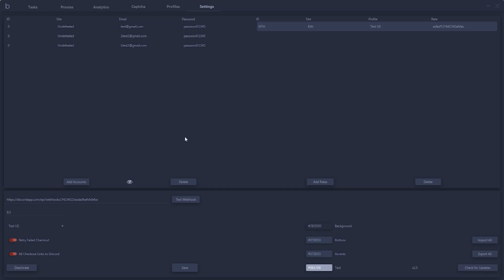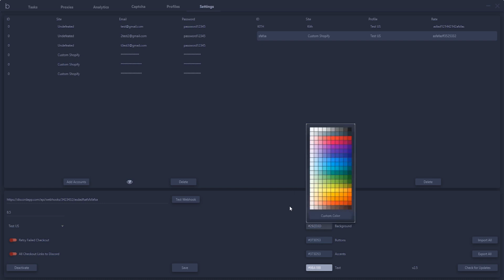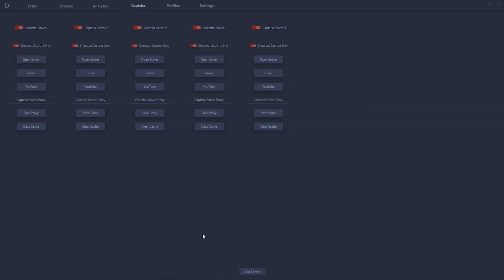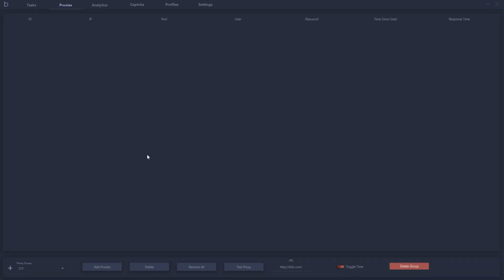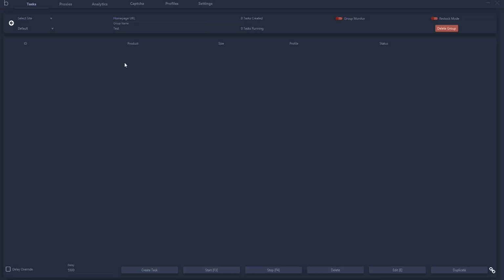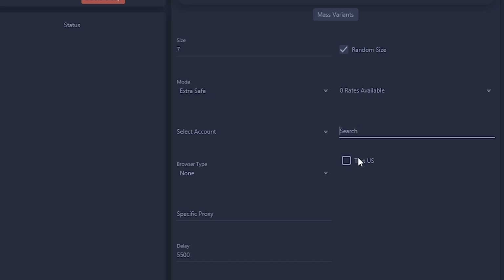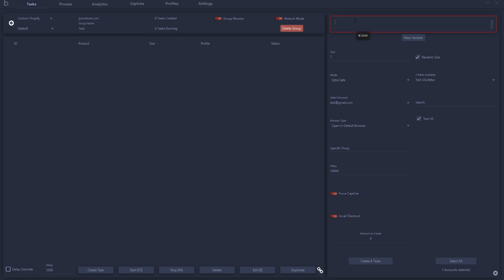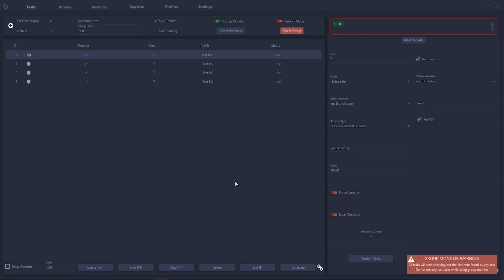balkobot v2.5 video guide